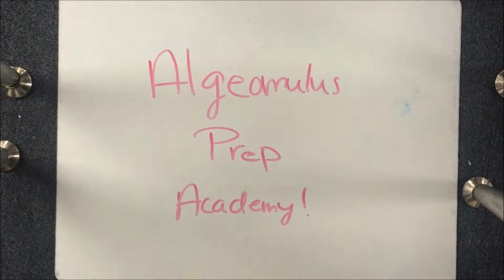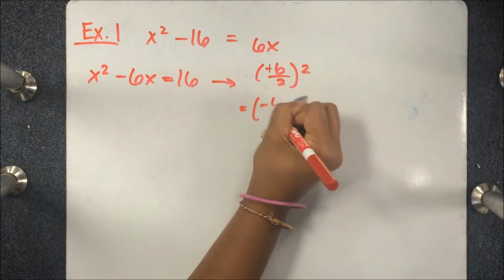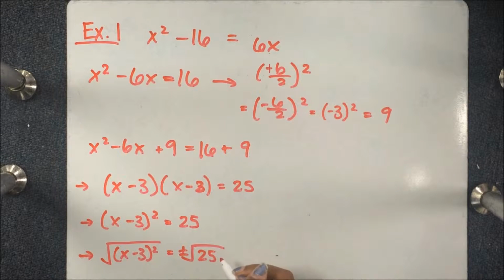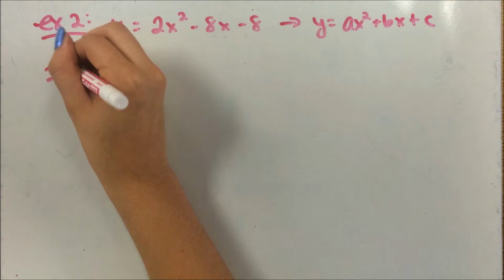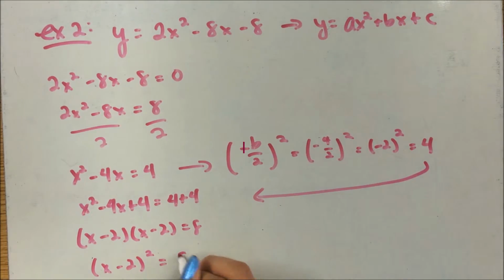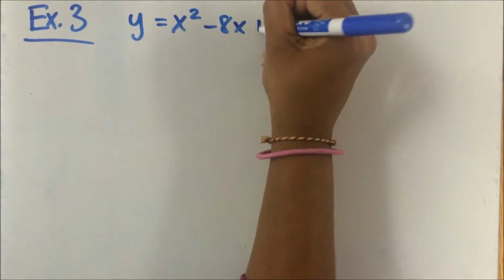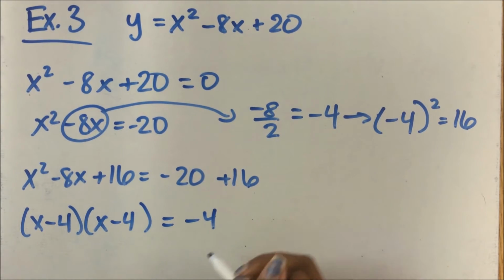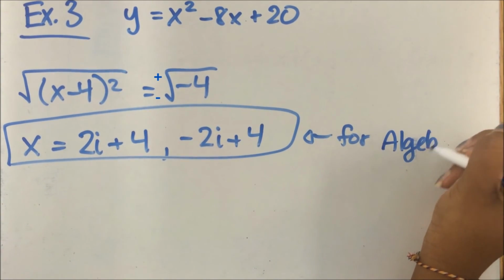Algebra 2 6F: Complete the Square to Solve a Quadratic Equation